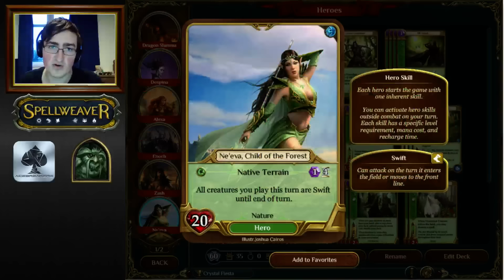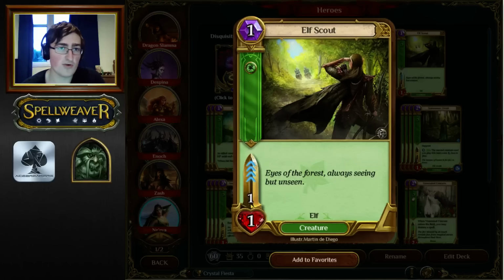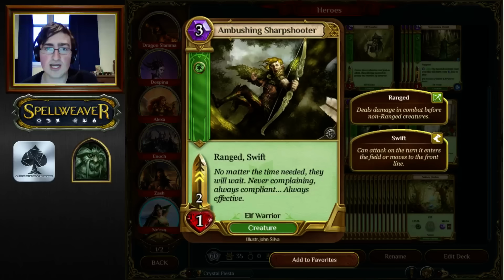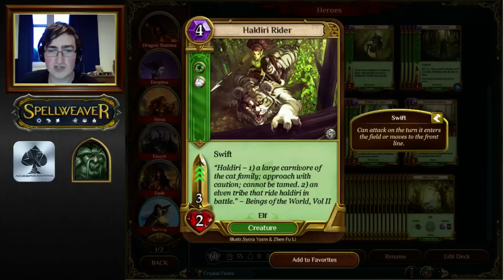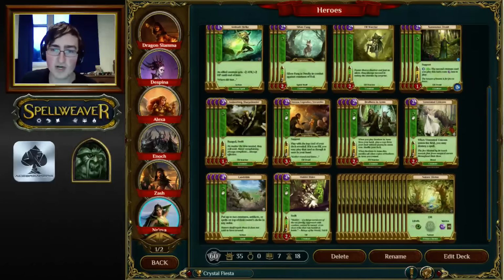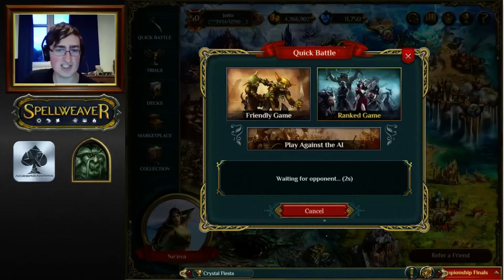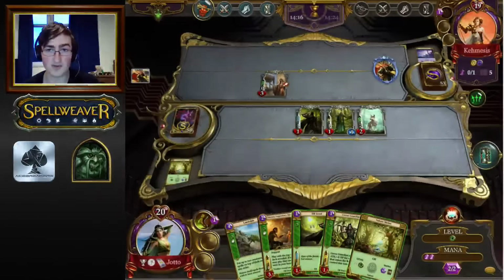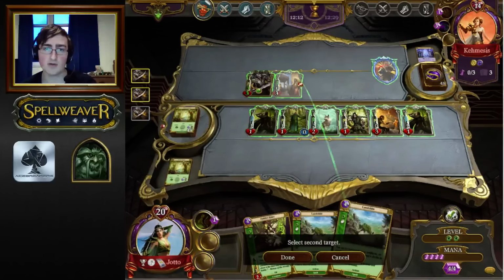Rank 1 Deck Tech, Elves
New player code (75k gold and Disquisitive Spirit Card Back): JottoSpellweaver

After elf winter I am a little cautious making this vid. Anyway, this is the deck I got to ~1940 points with last week and played in both masters and this week's silver ticket qualifier to great success, keep in mind the version on the vid is teched to beat rage primarily due to the match up being almost 50-50 while it seems to beat pretty much everything else. Demons is the only match up that I have as 50% but it's only over 4 games, so not sure where the match up lies in the end.

Streaming: (UK times)
7pm onwards 3-4 days a week (give or take)

Skype grp (now a CCG in general chat)